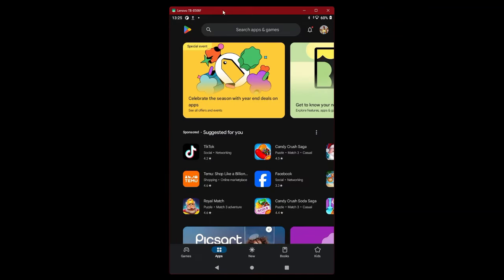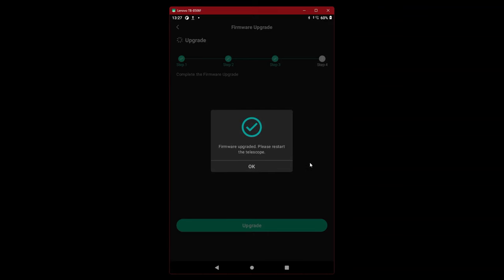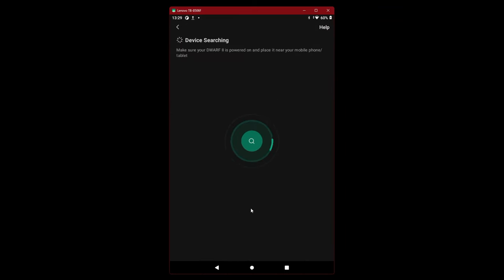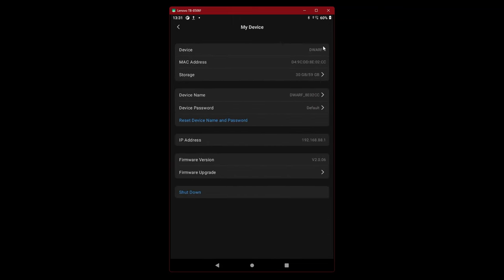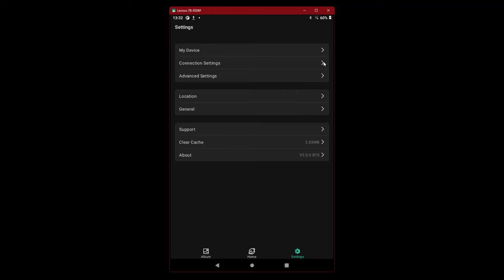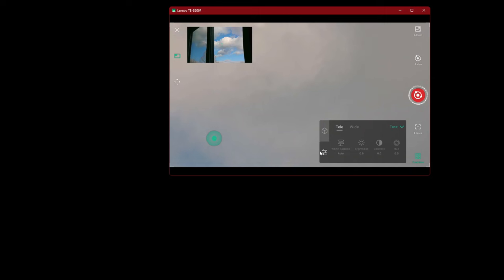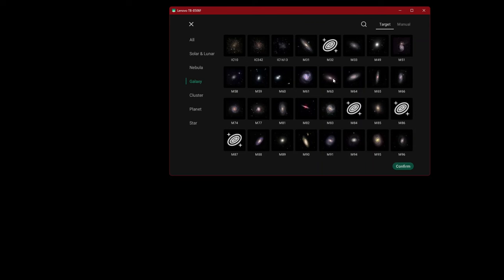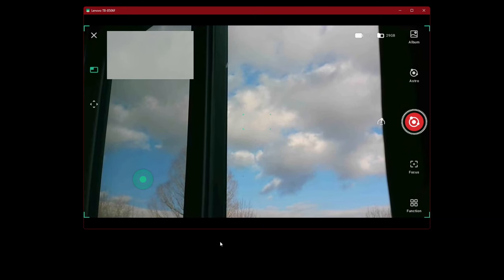Installing and Checking Out DWARF App v2.0.0 Update - Rooster Inn Observatory - 25 December 2023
Rooster Inn Observatory - resides in Bortle 4 country in Upstate New York, and provides LIVE video streaming of astrophotography of sun and moon, stars and planets, galaxies and nebulae, comets and satellites. Six telescopes make up the observatory:

The equipment includes:
1- Celestron Edge HD 11-inch Schmidt Cassegrain Telescope (SCT) on a CGX equatorial mount, with a ZWO ASI183MC camera for planets;
2- Vaonis Stellina Telescope for Deep Space Objects (DSO);
3- Lunt LS50T H-alpha solar telescope, B400 blocking filter, Sky-Watcher AZ-GTi mount, ZWO ASI120MC-S camera;
4- Canon EOS 50D with Rokinon 650-1300mm lens;
5- ZWO Seestar S50 Smart Telescope;
6- DWARF LAB DWARF II Smart Telescope.